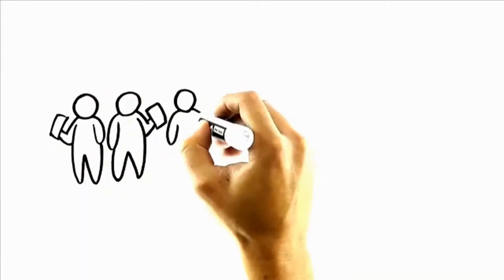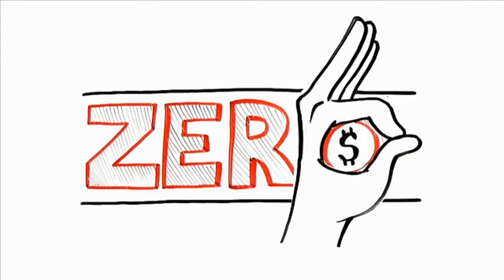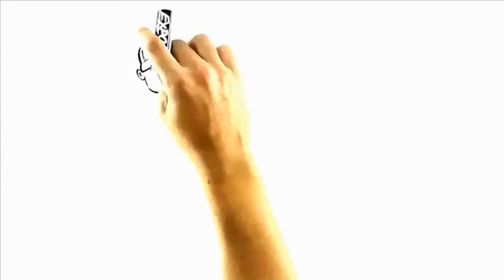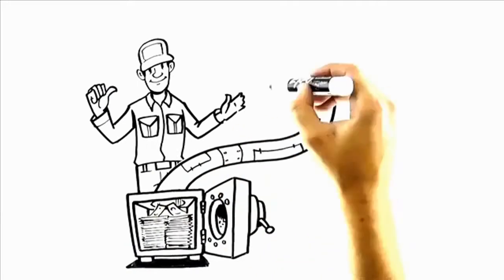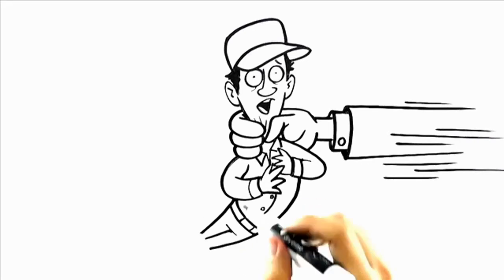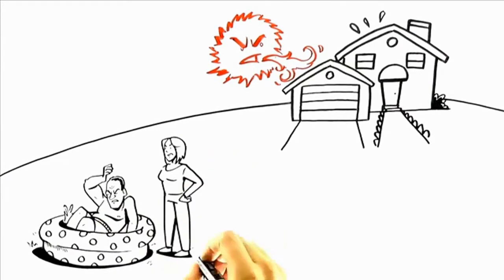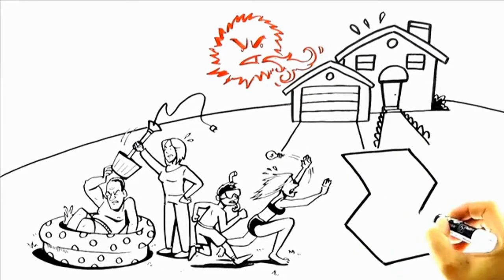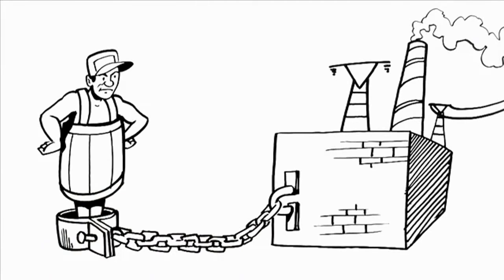Solar Panels Efficiency - Factors Influencing Your Solar Energy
Instant Access to This System!

Did the idea of building your own solar panels ever come to mind? If you thought the idea of doing it yourself would be difficult or too expensive, you may be seriously mistaken! If where you live receives a fair amount of sunlight, you have the possibility of saving thousands on your next electrical bill. Solar power technology is now an incredible vehicle in achieving limitless energy and provides you with the possibility of seriously reducing your energy bills and in some cases even eliminating them and also generating income

Because of what is called the PV effect, solar panels for electricity are capable of producing direct current or DC from the energy in any light source. The more solar panels there are, the higher is the amount of electricity produced.

If you think about building your own solar panels to generate electricity, there has never been a better time to do it than now. And with the winter months before us, and many folks out of work, it's more significant than ever to find ways to lower that electrical bill.

Right now many folks are deciding to build their own DIY solar panels to chop their electricity costs.

Contrary to popular belief, making your own solar panels is easy to do and doesn't require special skills. You will require some materials, like: a micro-meter, two alligator clip lead, table salt, tap water, sandpaper, an electric stove and copper wires.

Rays from the sun are collected by the panels to generate the electricity. The direct sunlight is utilized by the panels through a process known as photovoltaic generation. The solar panels themselves have a conducting material such as silicon which makes it possible for the energy to be gathered and stored.

Right now the Green revolution is really in. With the ability to contribute to curbing the energy crises, many governments turn to alternative energy sources to cope with the rising energy demands. But in the domestic case, it is not unrealistic to use solar panels as a renewable energy system.

Simply put, with solar panels you can SAVE on home energy by 75% or even eliminate your energy bills forever! The popularity of solar panels has increased greatly over the last decade because there are many benefits of using them, both at home and at a business. There is also an increasing trend towards green energy sources, as people look to reduce their carbon footprint and help the environment.

Produce green energy and start saving today with homemade solar panels!